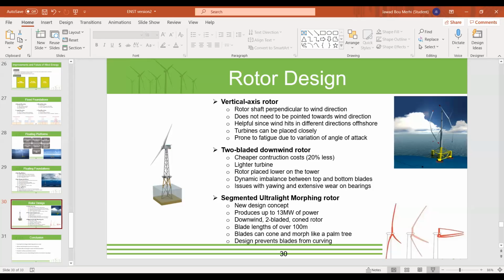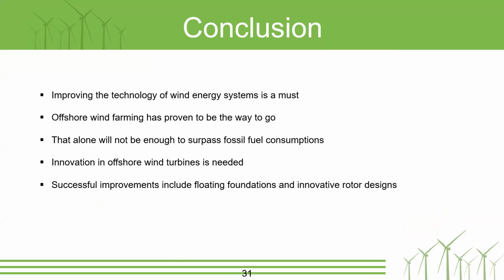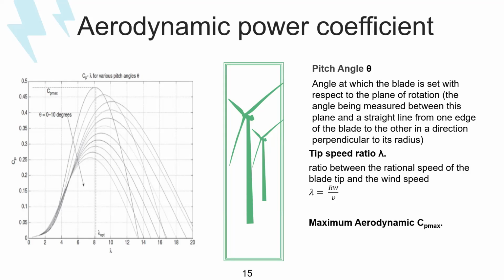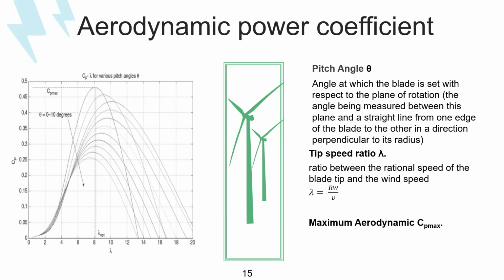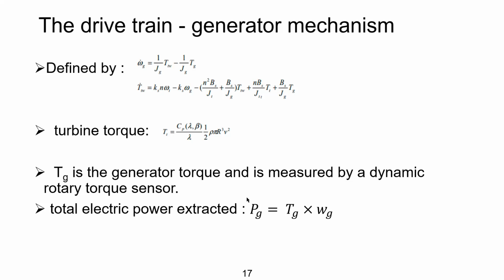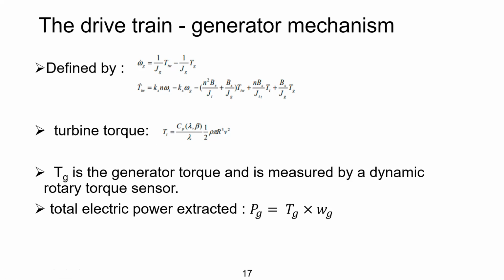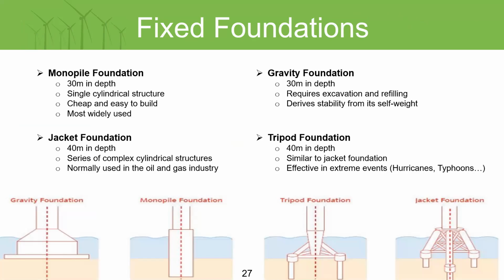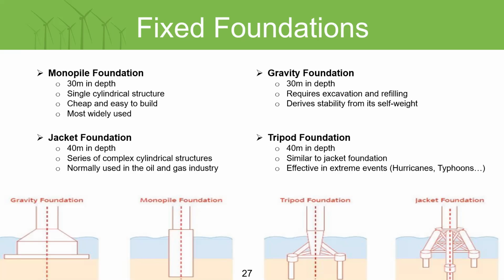Presentations - Part 9